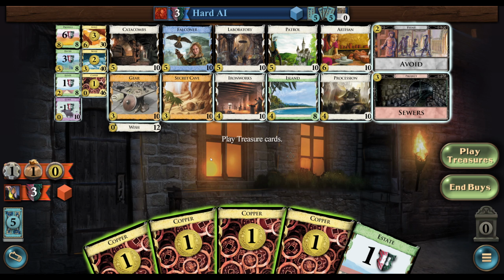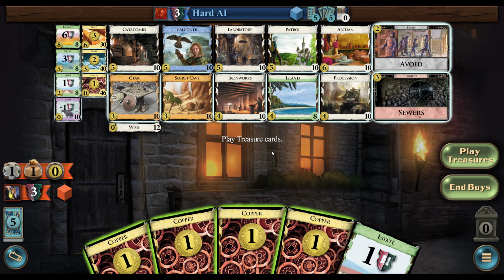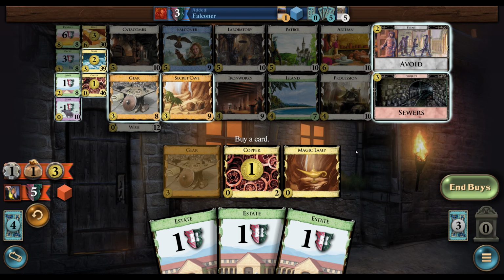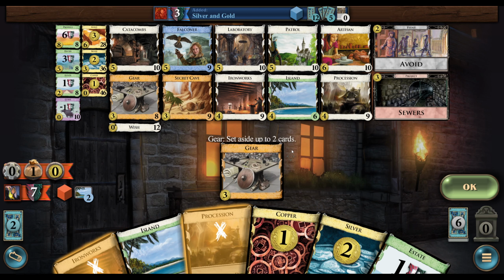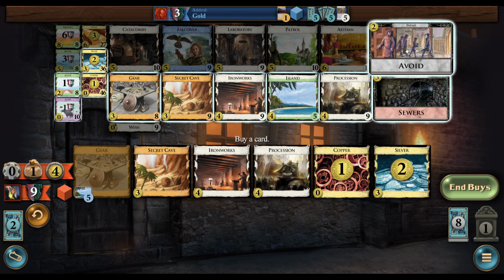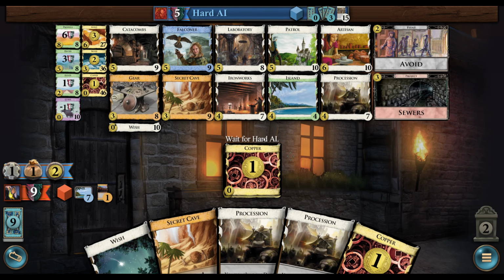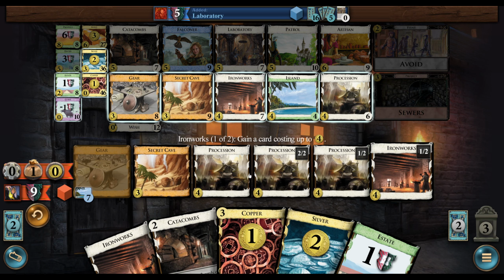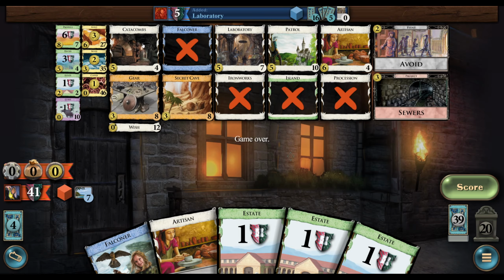Daily Dominion 3/12/23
Piles go whoosh.